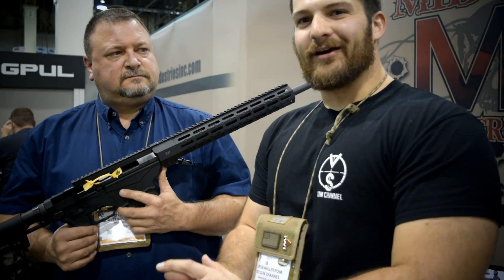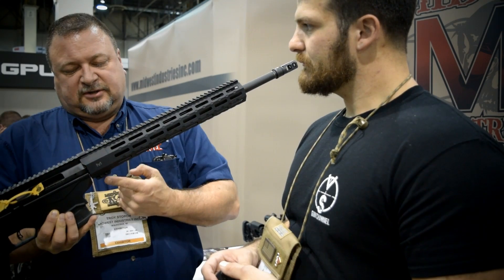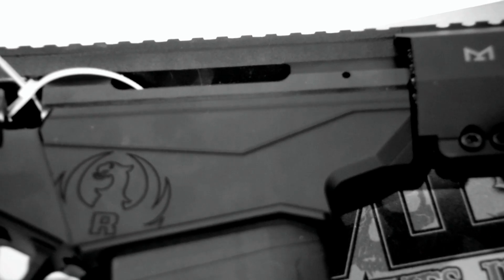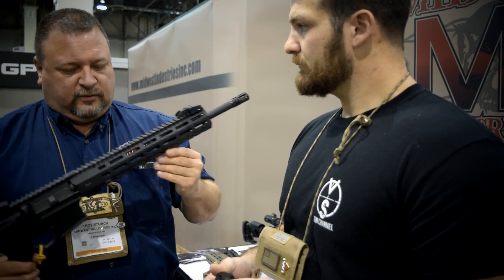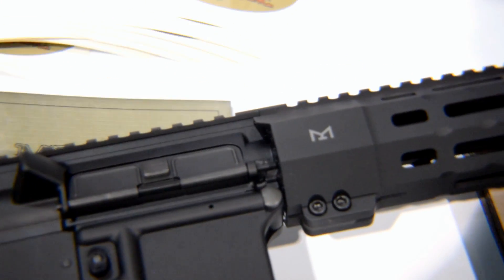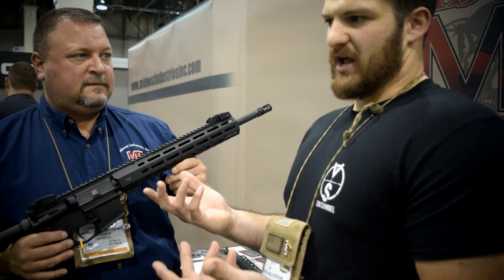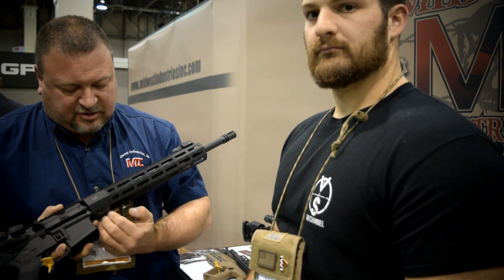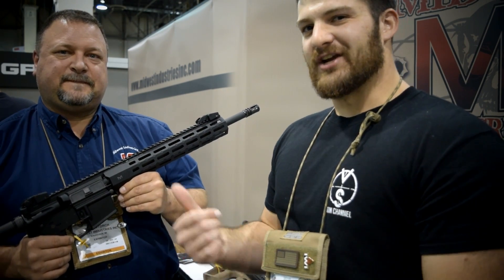Suppressor Compatible Handguards from Midwest Industries